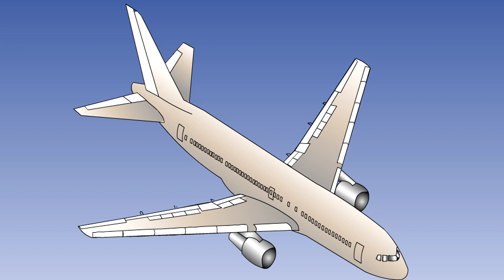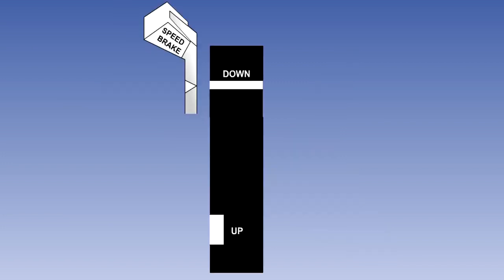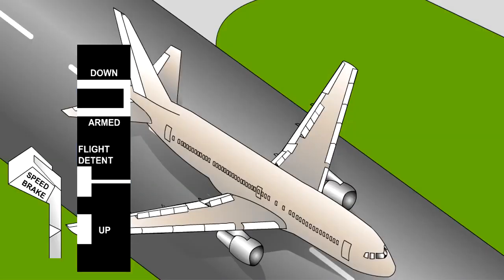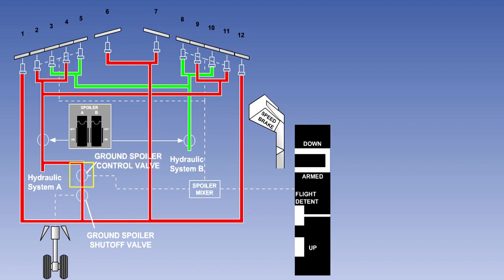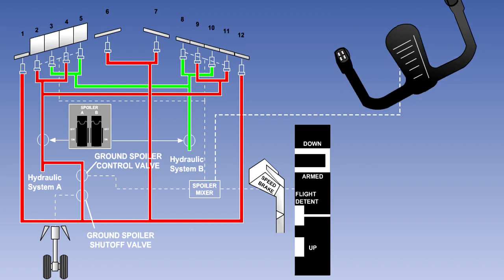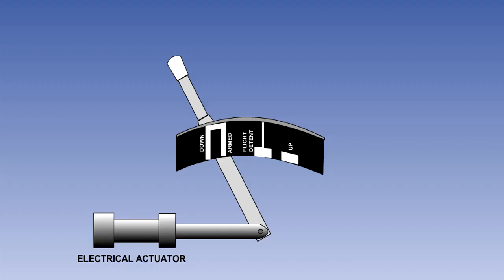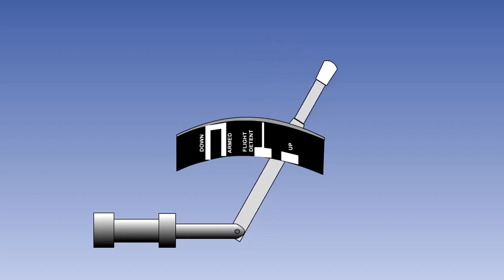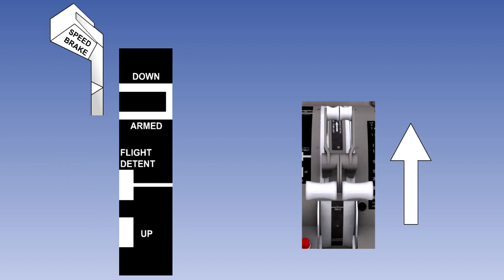32 ATPL Training Airframes & Systems #32 Flight Controls Spoilers & Speed Brakes